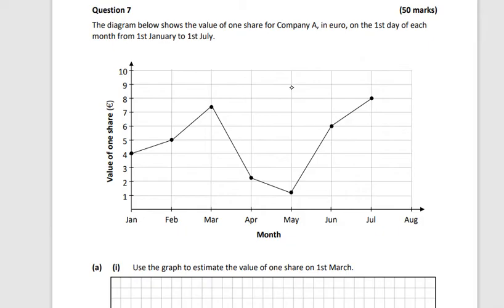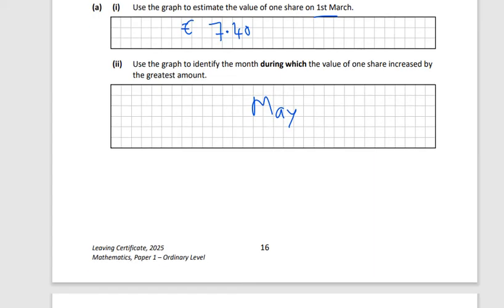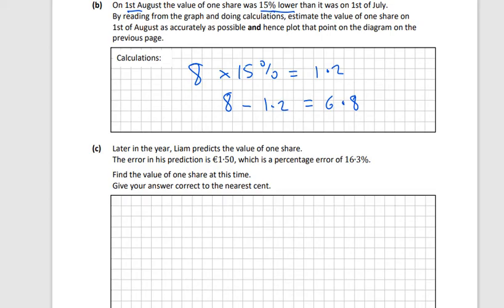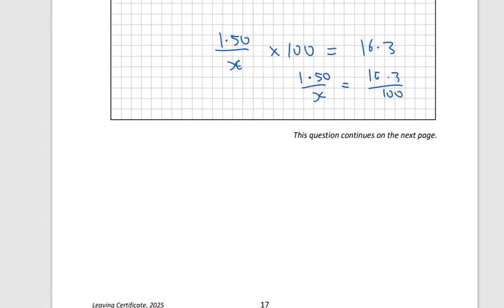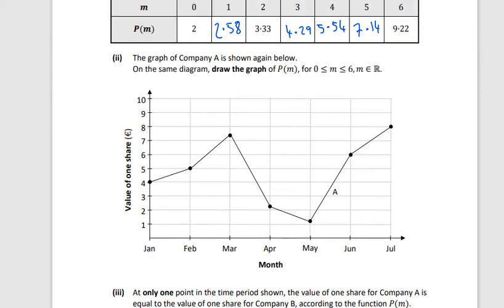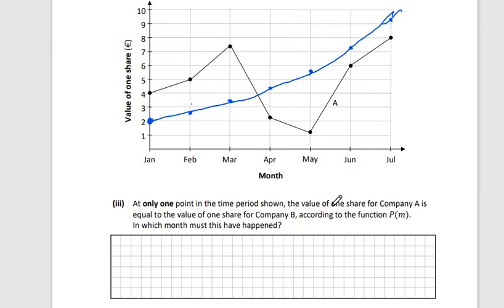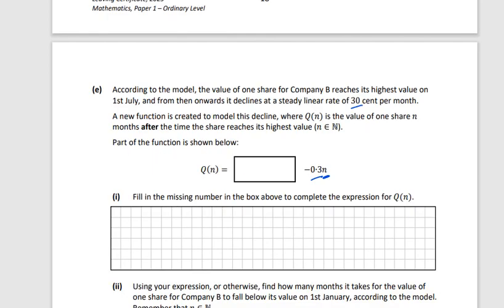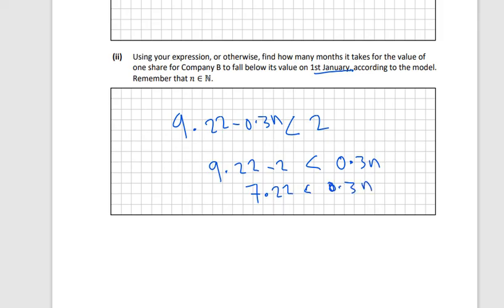Leaving Cert 2025 Maths Ordinary Paper 1 Q7